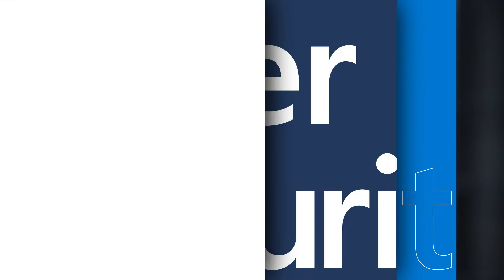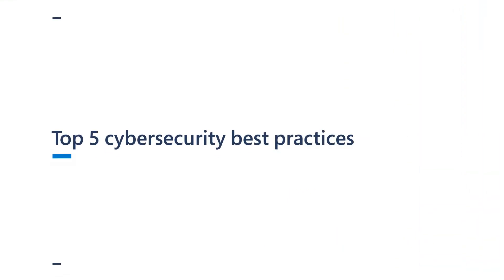Microsoft's top 5 cybersecurity best practices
Learn the best practices we recommend to all our customers — big or small — to maintain cyber hygiene.